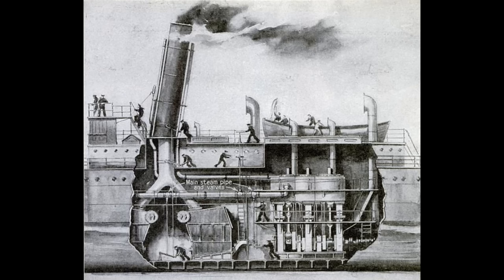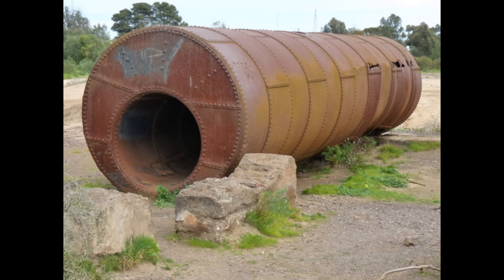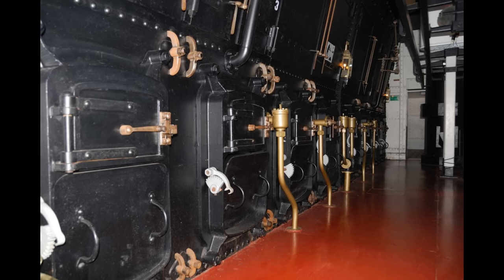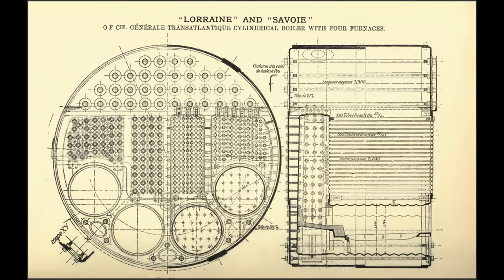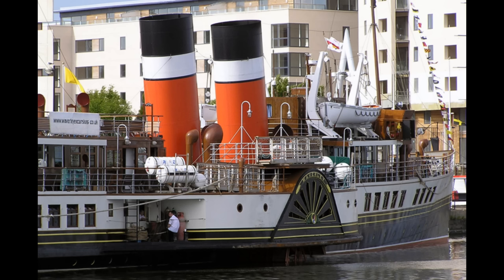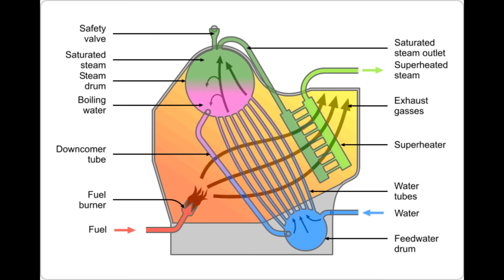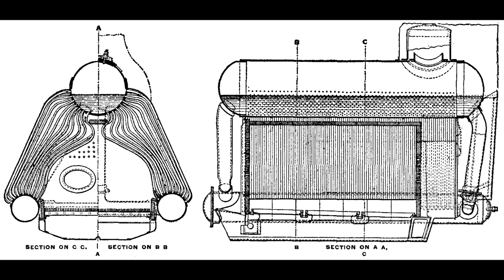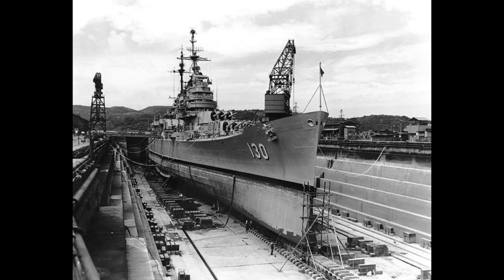Naval Boilers - Grates Under Pressure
A brief look at the development history of naval boilers in steam-powered warships.